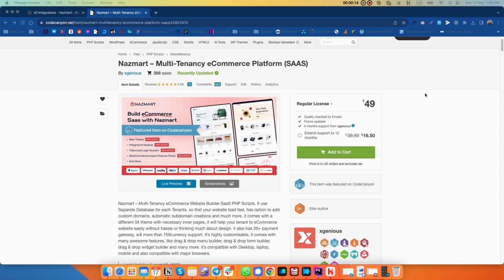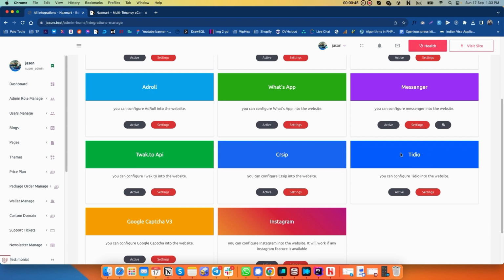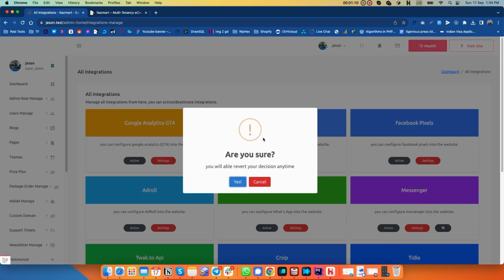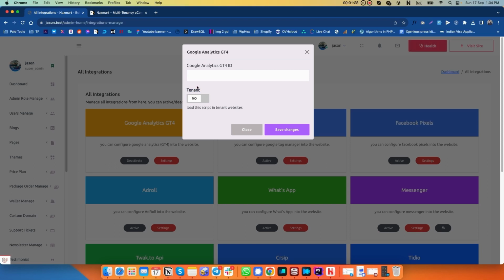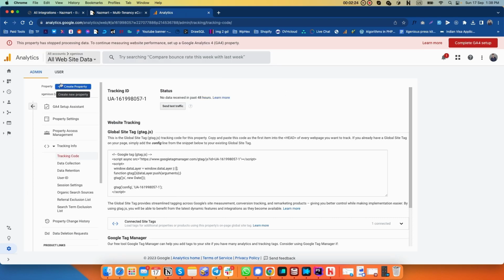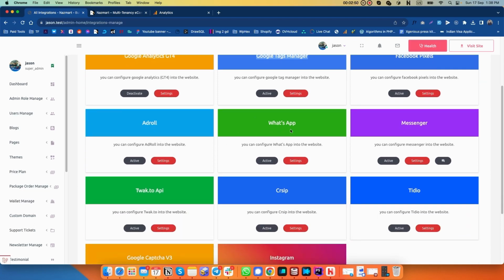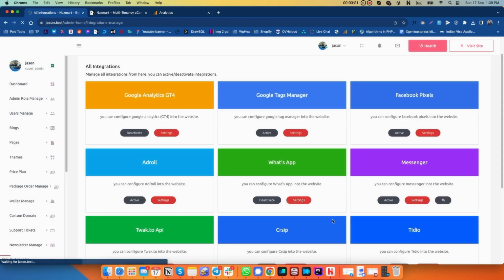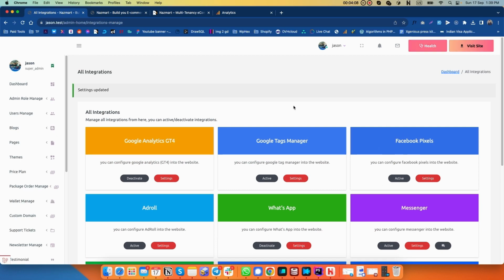how to configure google analytics, facebook pixels ,what's app and more in Nazmart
Welcome to our comprehensive tutorial on the Nazmart SAAS platform available on CodeCanyon. In this guide, we delve deep into configuring Google Analytics, Facebook Pixels, WhatsApp integrations, and much more. Whether you're new to Nazmart or looking to optimize your current setup, this tutorial has got you covered!

Your support helps us create more in-depth content for you!